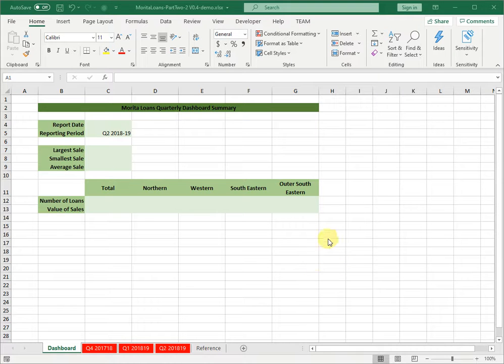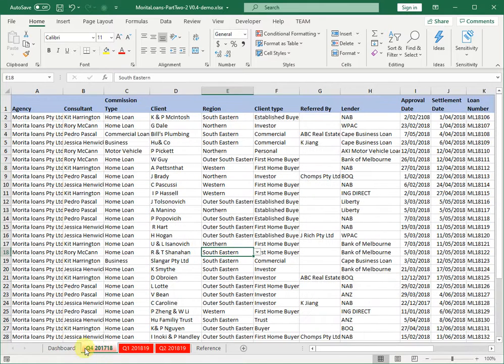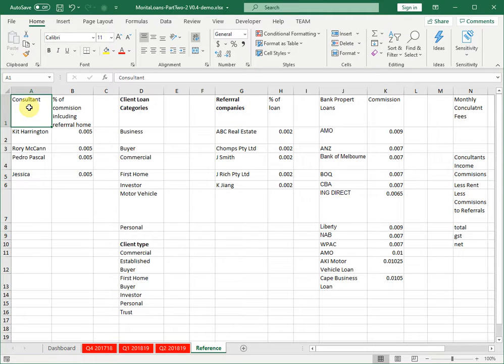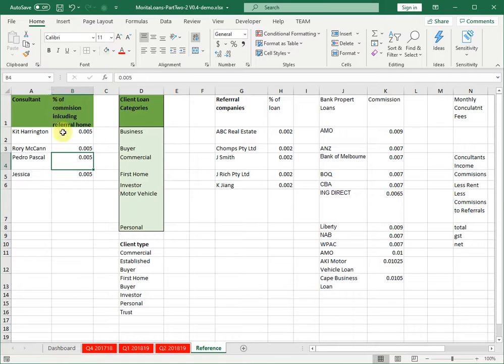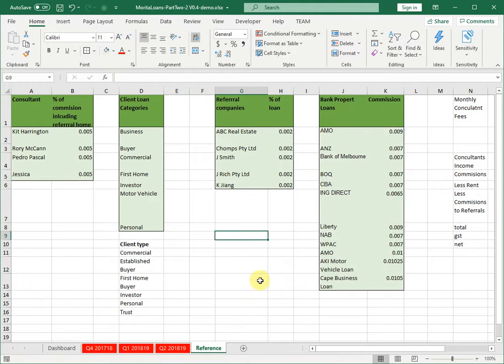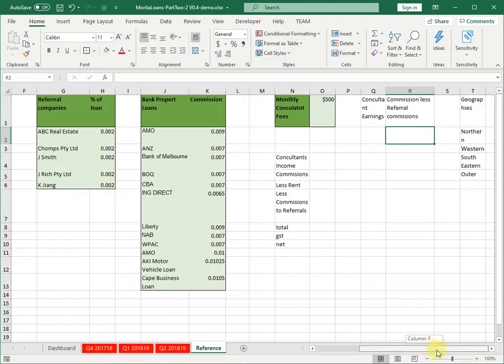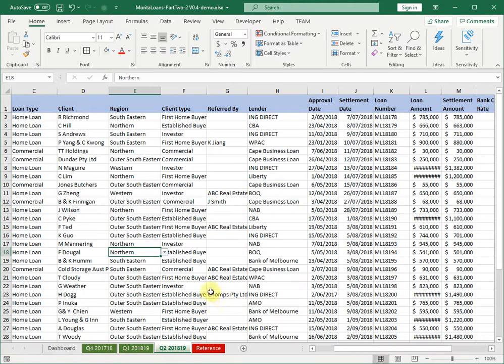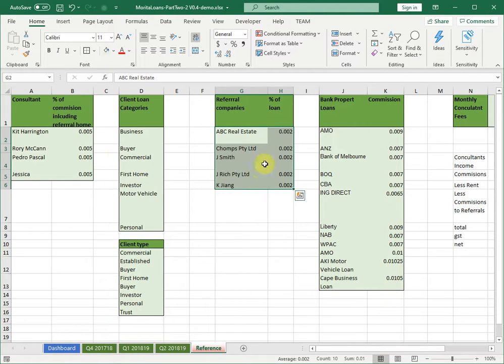mdl3 02 spreadsheet cleanup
cleaning up a spreadsheet and making it more user friendly